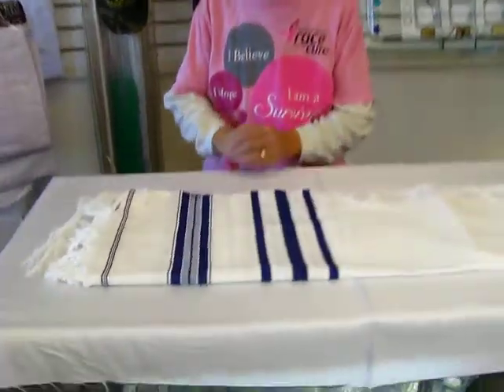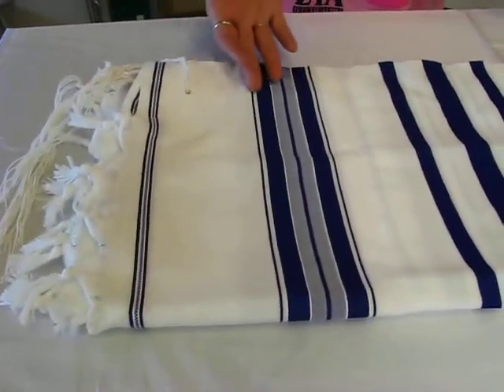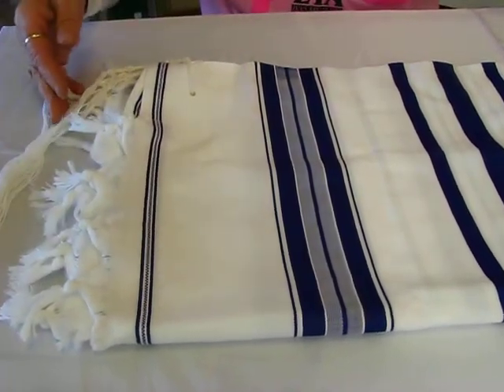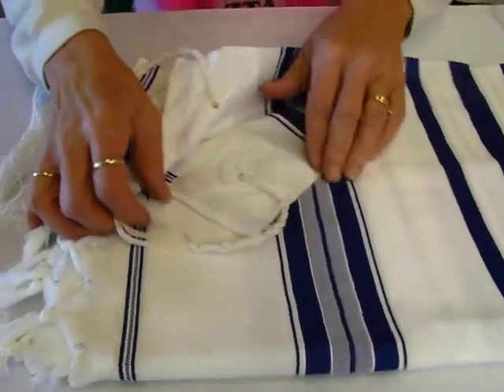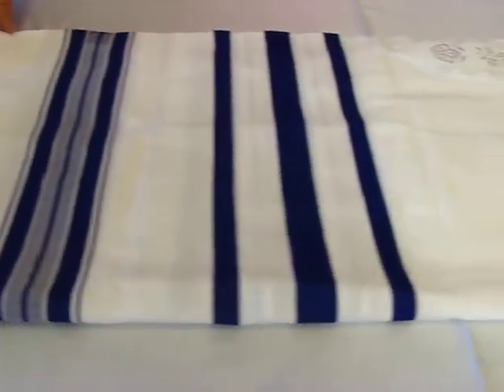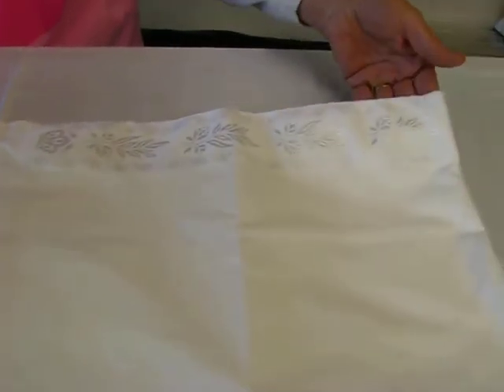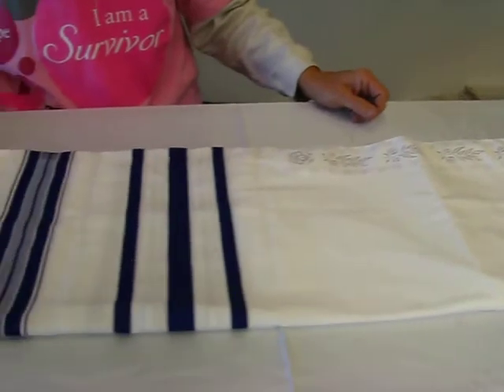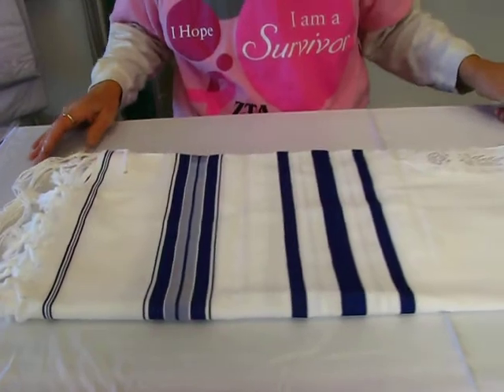Acrylic Fabric Talls made in Israel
- Blue and White Strip
- Soft and lightweight
- Cloth Atarah
- Size 45

600 South Holly Street Suite 103
Denver, Colorado 80246

Tallis or Tallit - 1988 tasbl